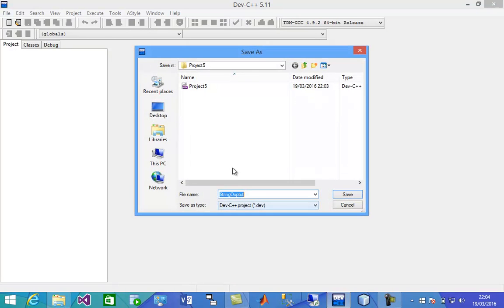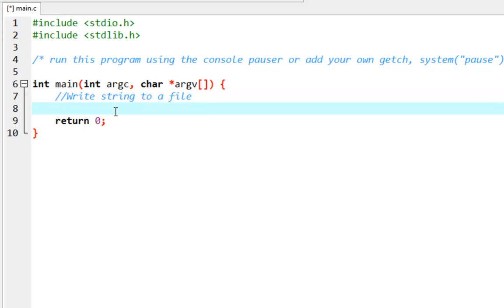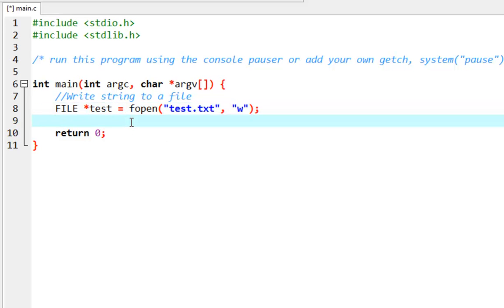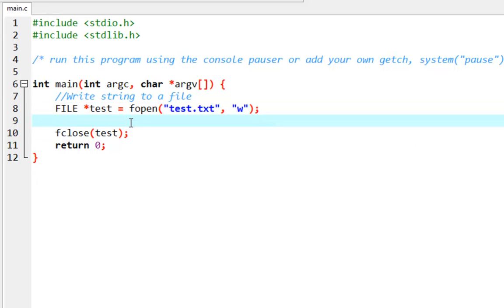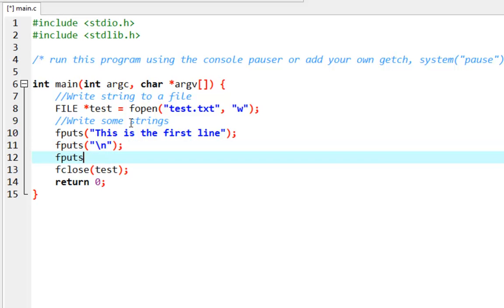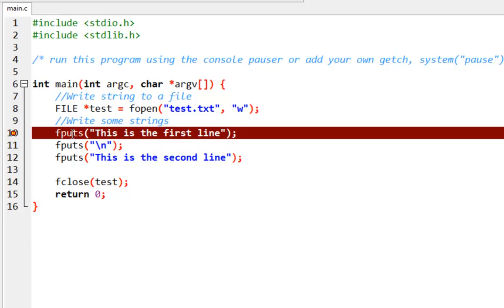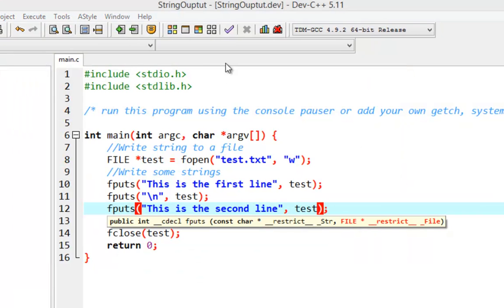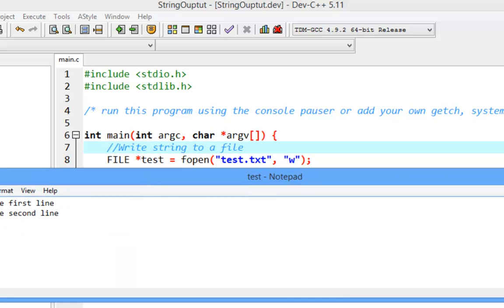C Programming, File operation, String Output (fopen, fclose, fputs)